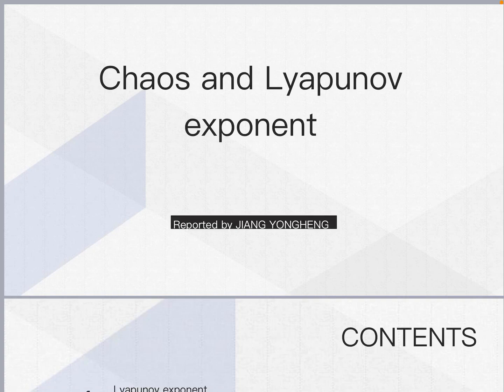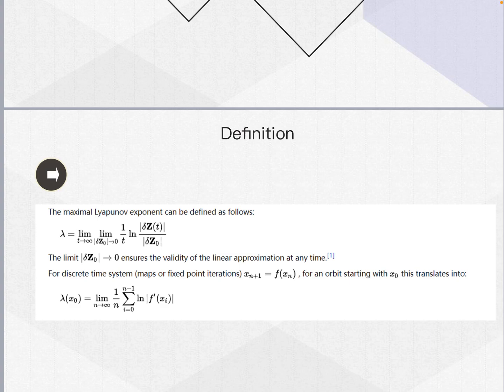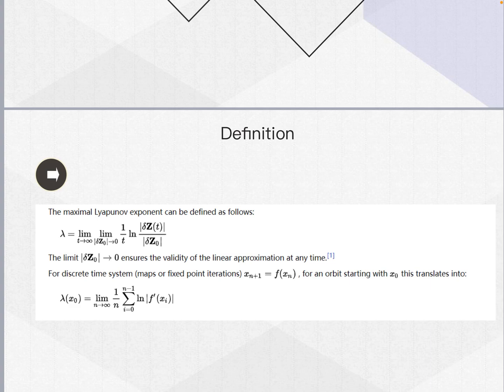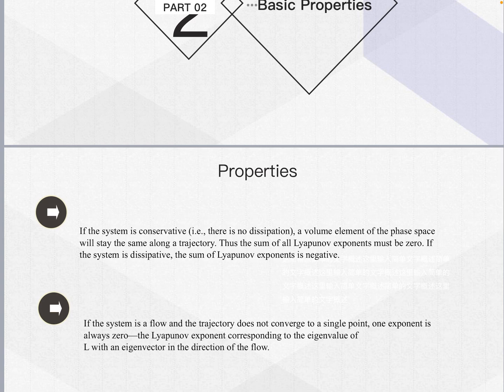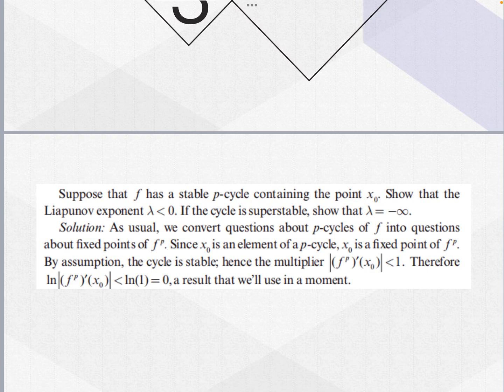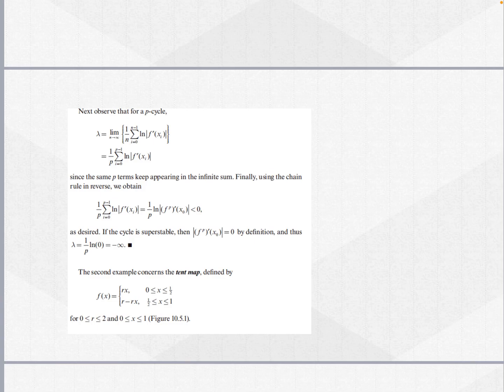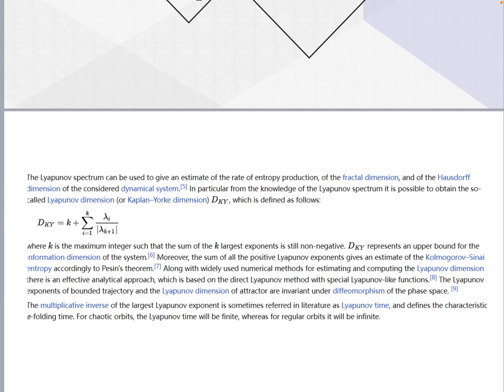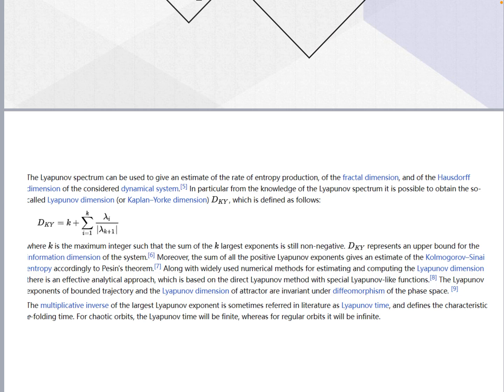MAT1809534 Presentation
A presentation about Lyapunov exponent